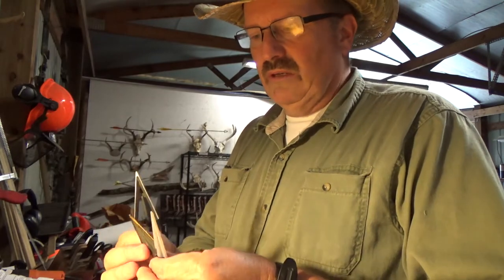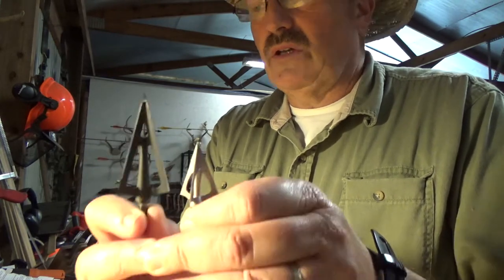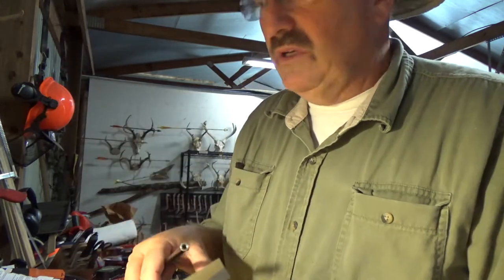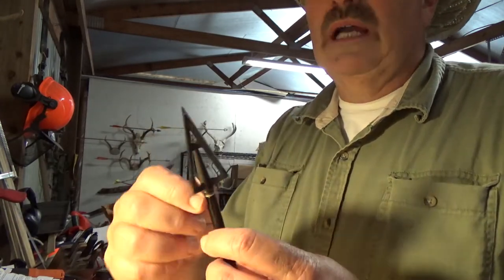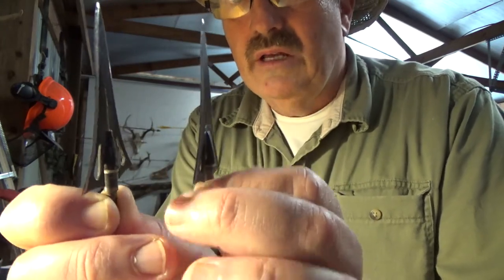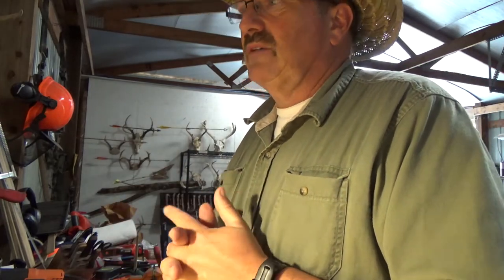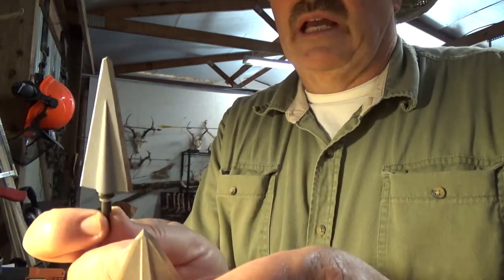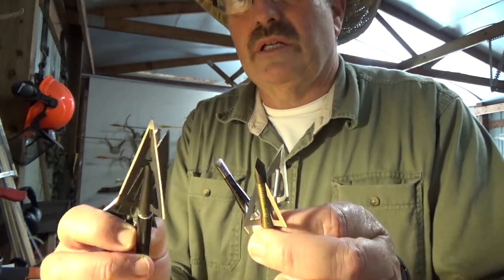Broadhead Friction Features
Not an all inclusive video, but just bringing up some things to consider when bowhunters want to achieve better penetration with their broadhead/arrow setups. My arrow over-penetrated said no bowhunter ever... Improving your broadhead setup, whether changing the weight, going with a different design, or simply tweaking the broadhead you already use, can up the odds for success.